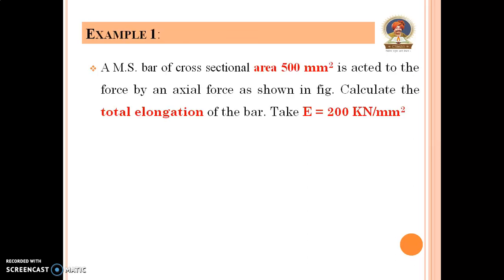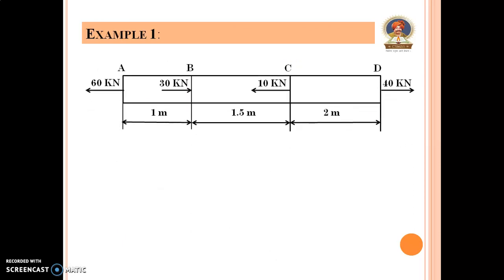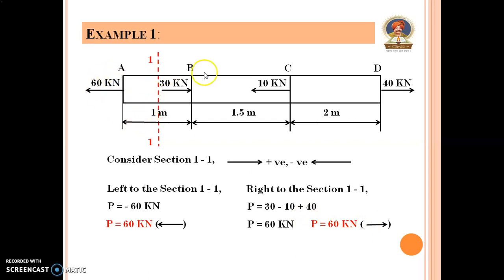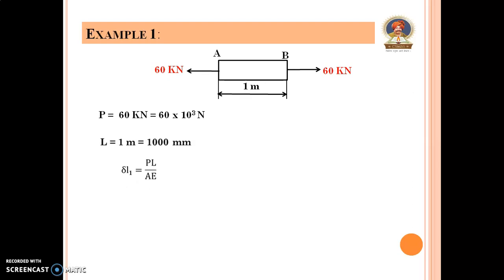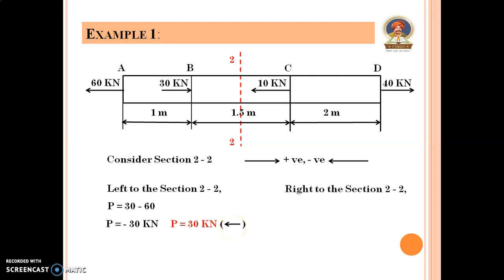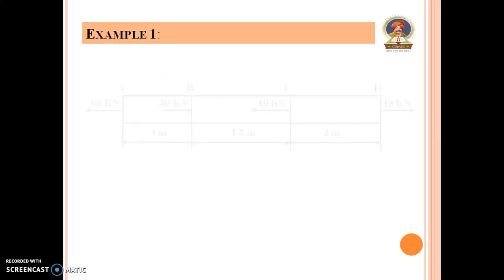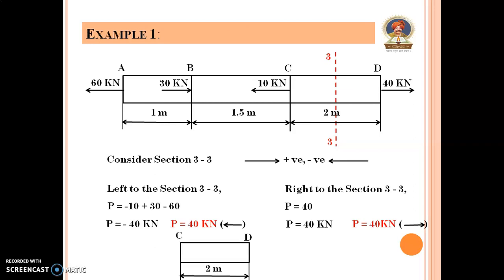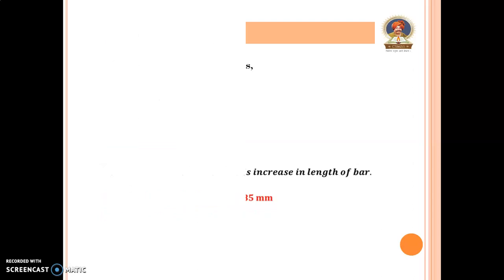Lecture 2.5 Simple Stress & Strain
Solve the examples based on Principle of superposition having uniform cross section area.